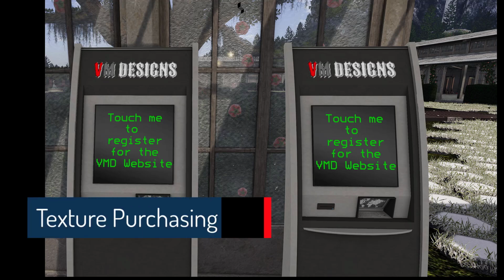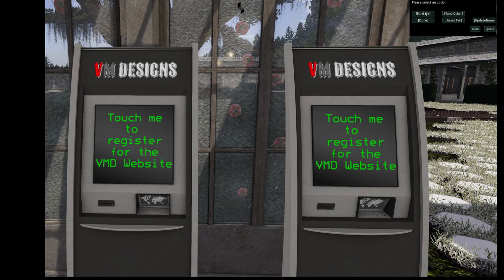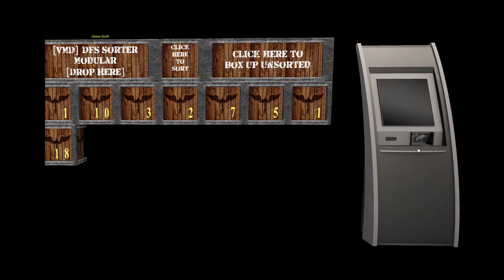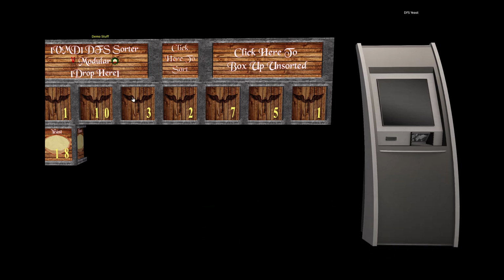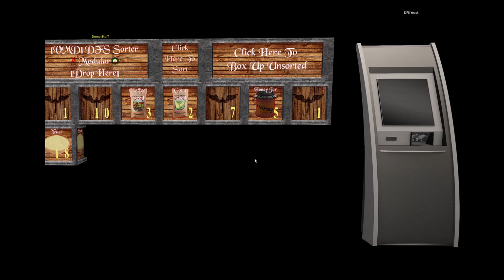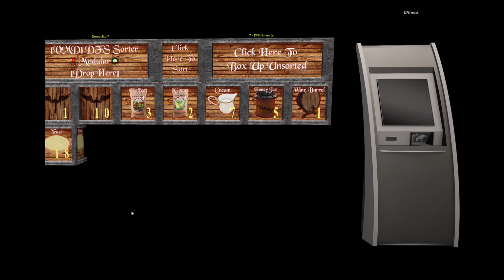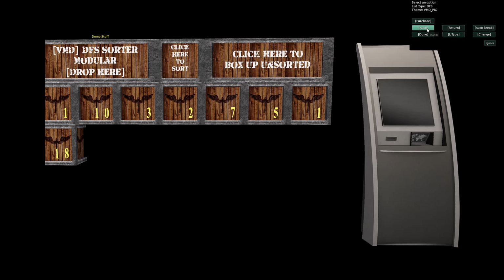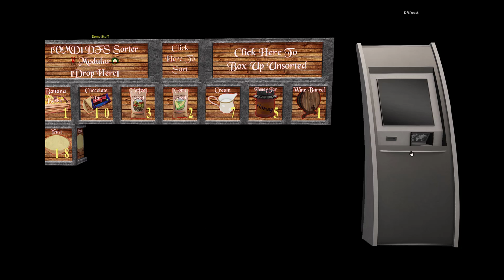Texture Purchasing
In this video we cover how to get textures for items in the VMD system